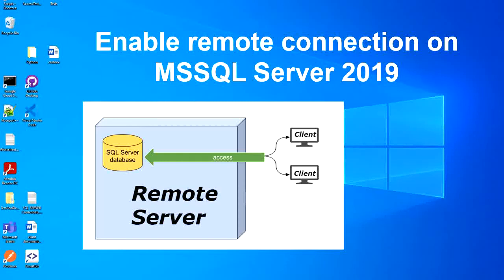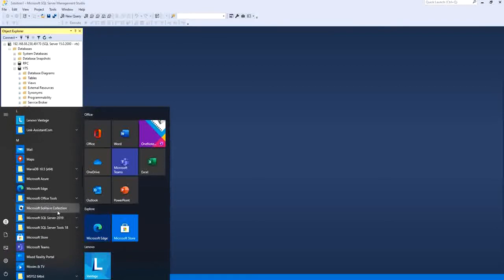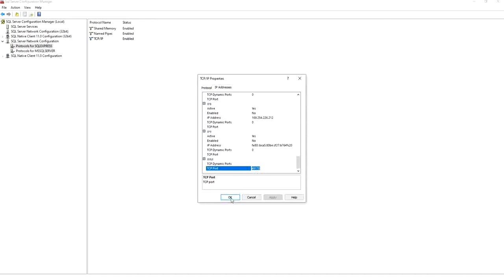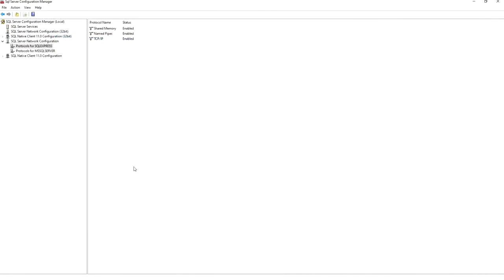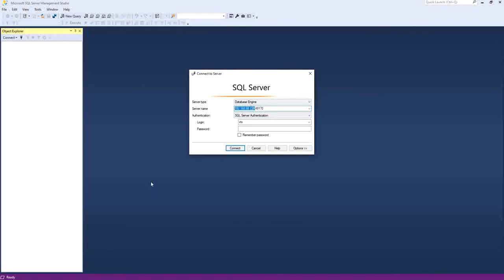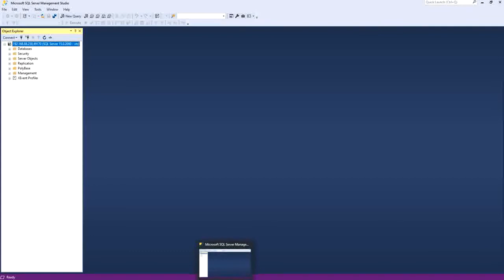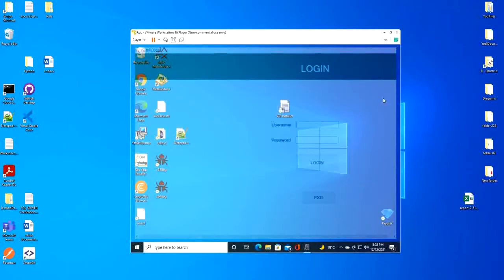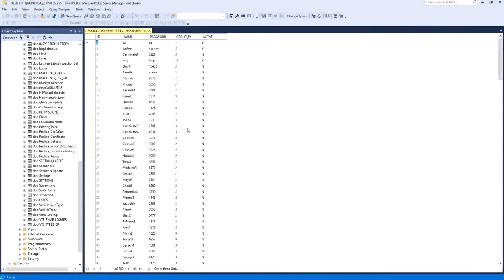Allow remote connections to Microsoft SQL Server (connect c# app to remote sql server)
Allow remote connection on SQL Server 2019 express. By default, when SQL Server Express is installed it generates a random port to listen on. In this video you will learn how to configure SQL Server 2019 Express to accept remote connections over TCP/IP using SQL Server Configuration Manager and how to open the port on firewall for incoming connection in order to connect from a client computer to a remote database on the same network or over the internet. In this video I will use a client and server computers on the same network. The application in this video is a C# application connected to sql server database.